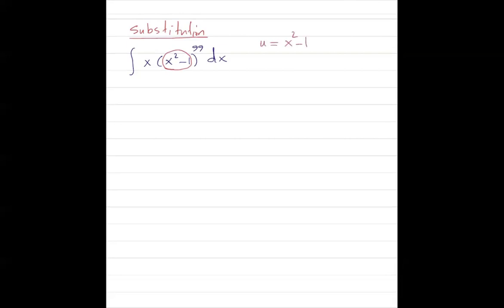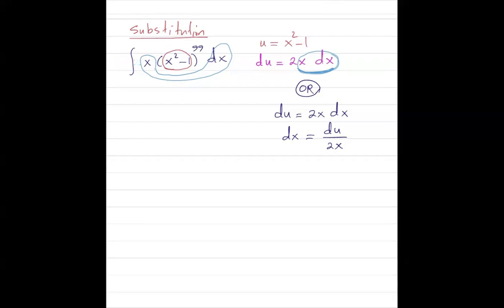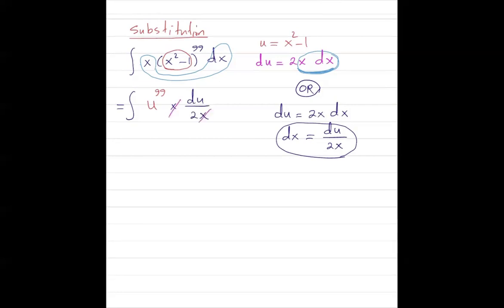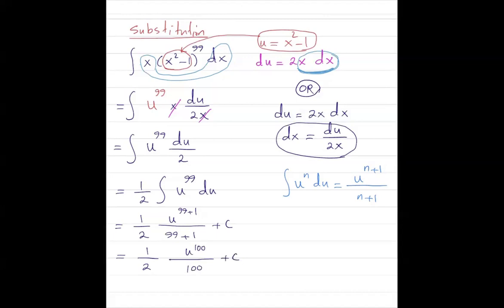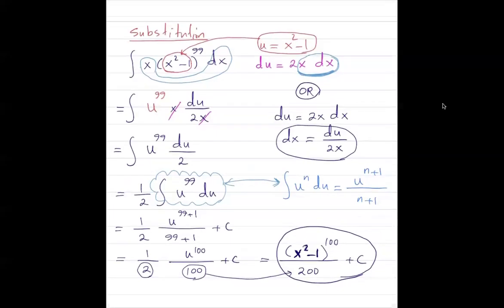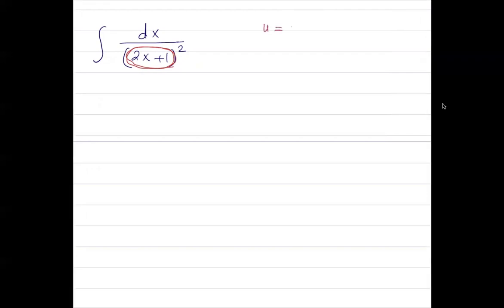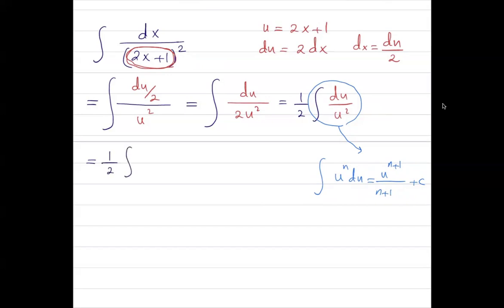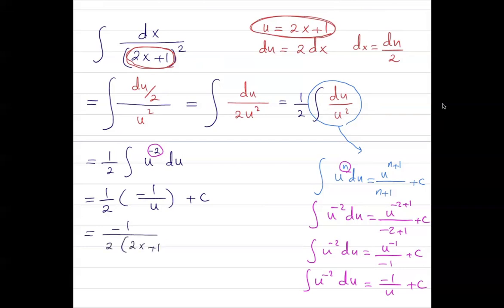Integral Using u-substitution Including Linear Function